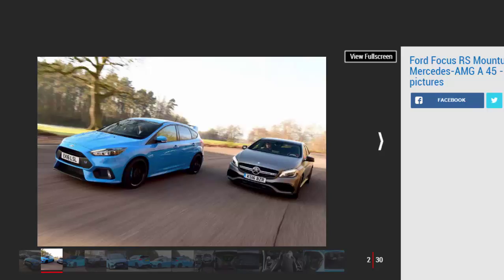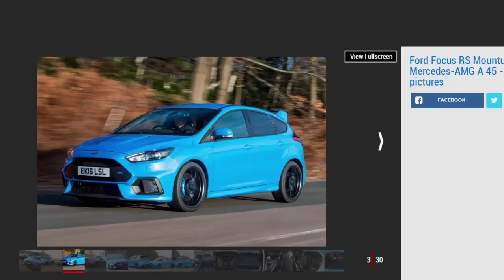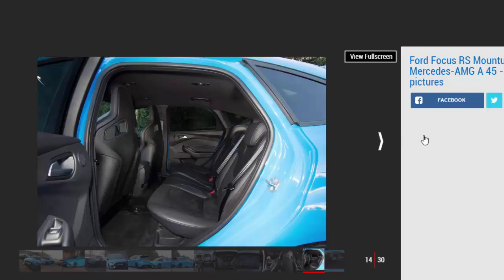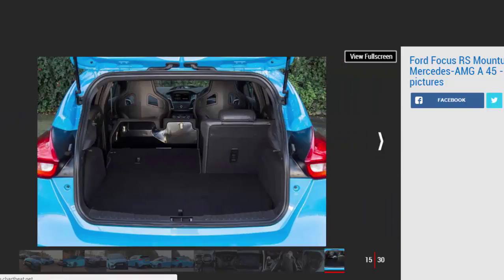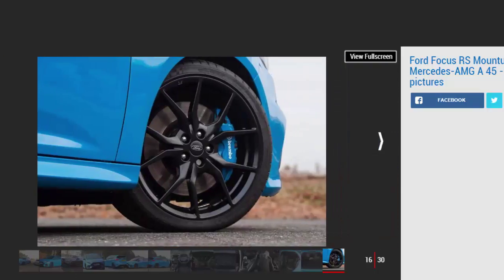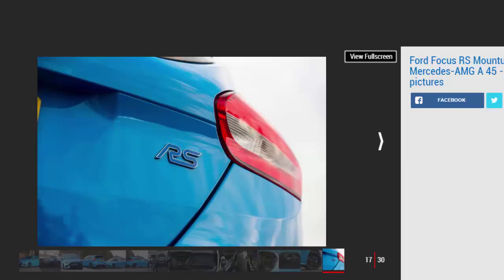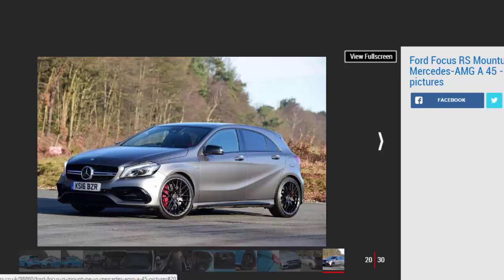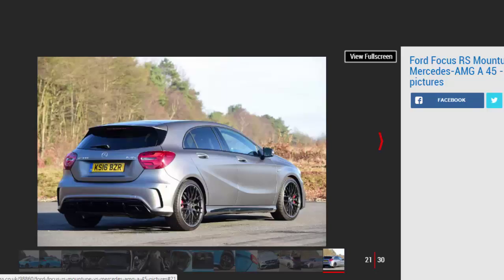Car Review - Ford Focus RS Mountune Vs Mercedes-AMG A 45 - Read Newspaper Tv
Read newspaper:
Car review - Ford Focus RS Mountune vs Mercedes-AMG A 45
Source: autoexpress.co.uk